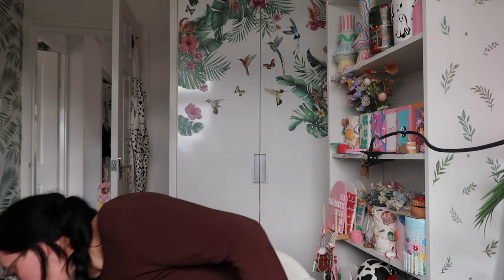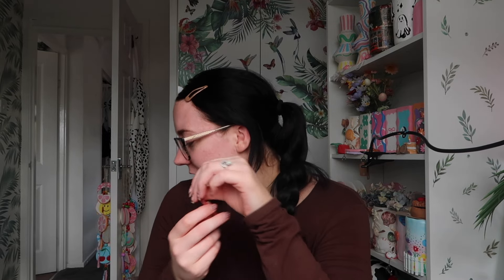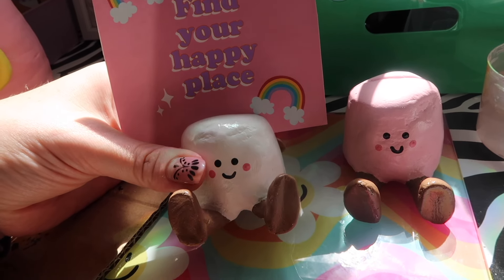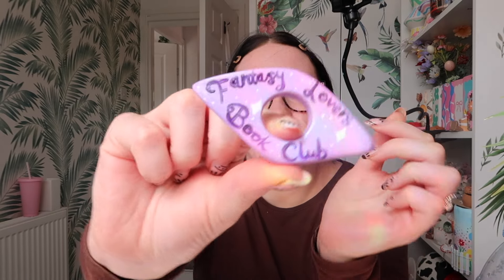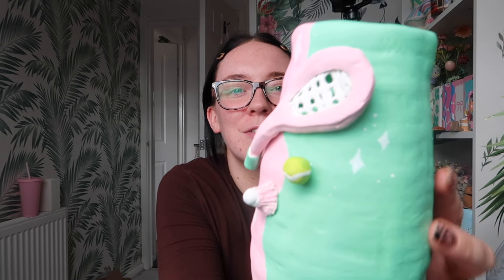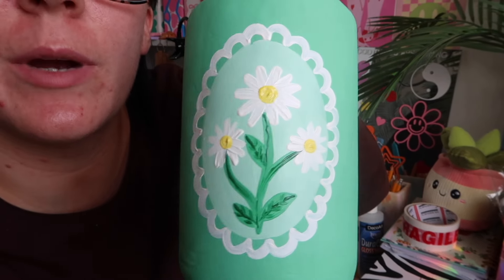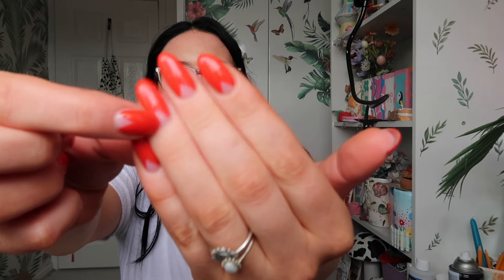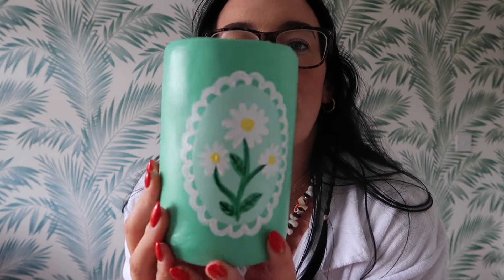My biggest Etsy Launch!! ✿ Small Business Studio Vlog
Hi everyone, thank you for spending the day with me, in today’s small business studio vlog we’re launching 20 new designs in etsy in my buggest shop update yet, enjoy 🫶🏼🌸

Hey🍒 Colourful and Quirky Homeware made by me, Elle. 💚🌸🌴🍒🌿🍌🌈